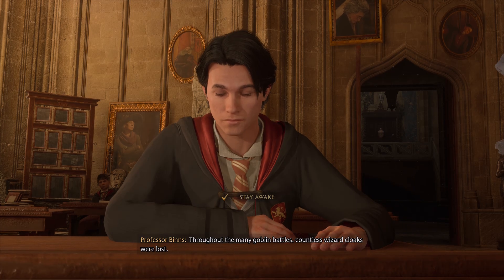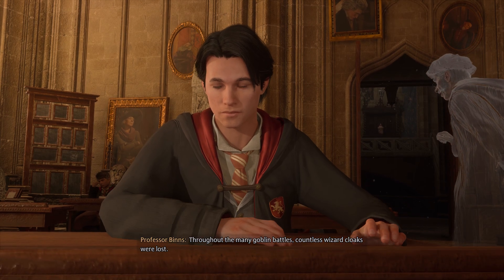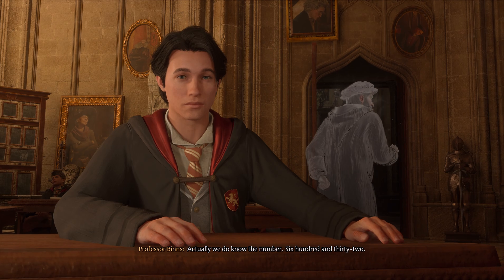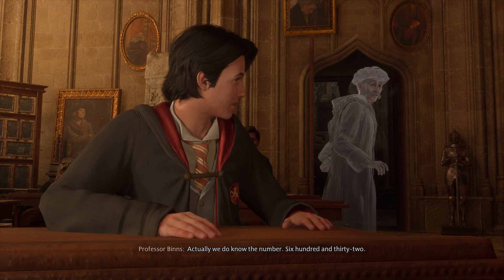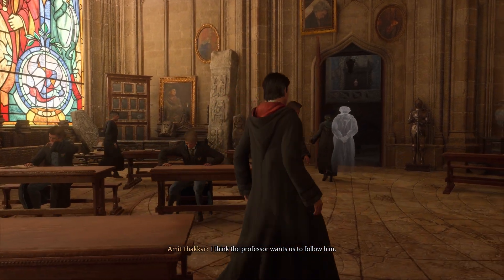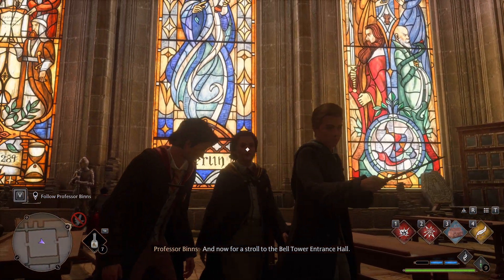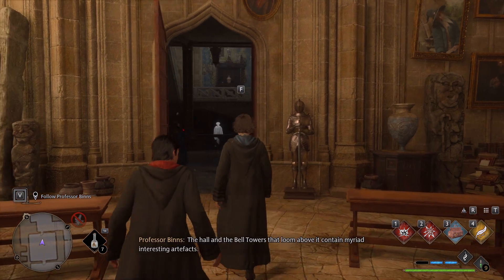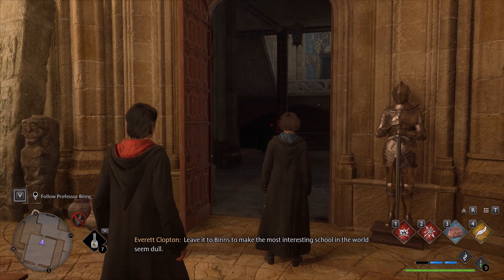Hogwarts in 4k, HDR and RTX max! Most vibrant colours ever with raytracing